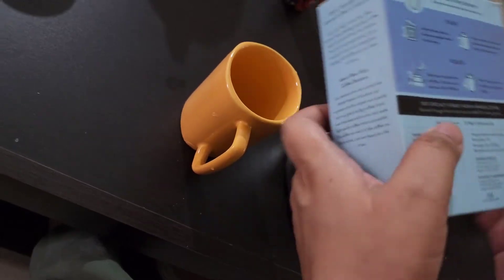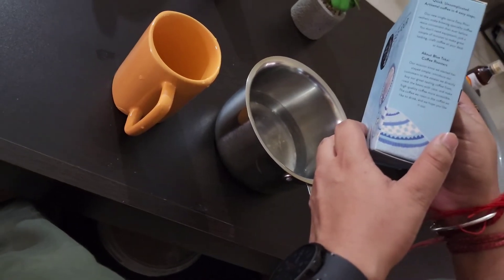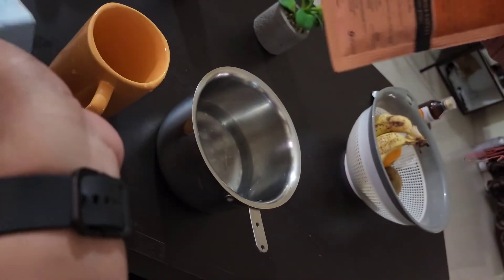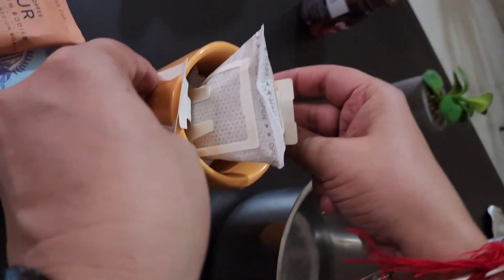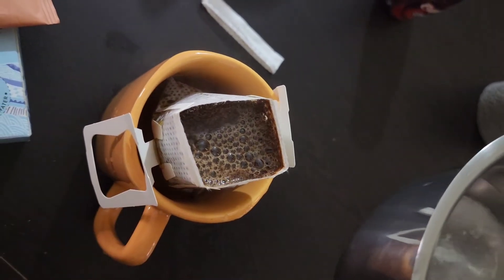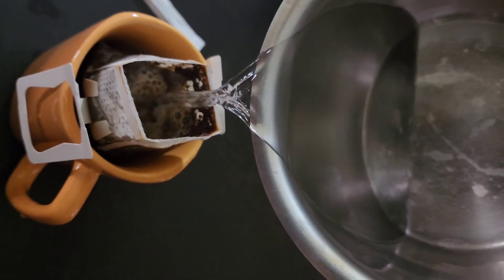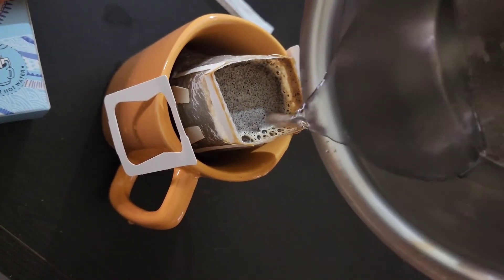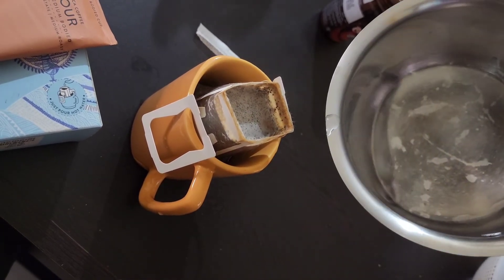Blue Tokai Easy Pour Coffee